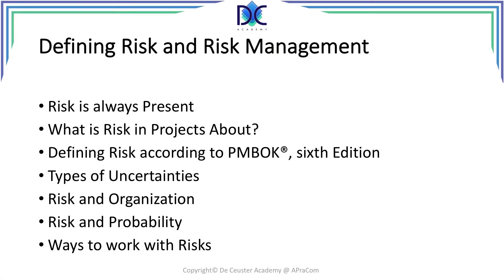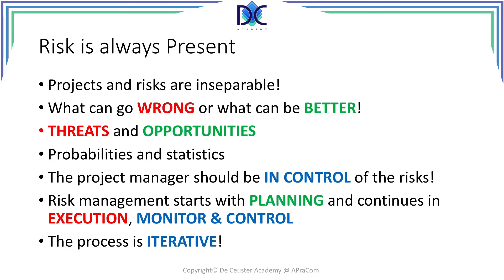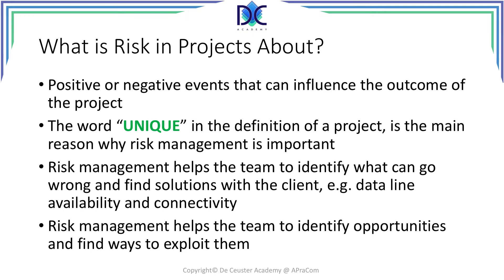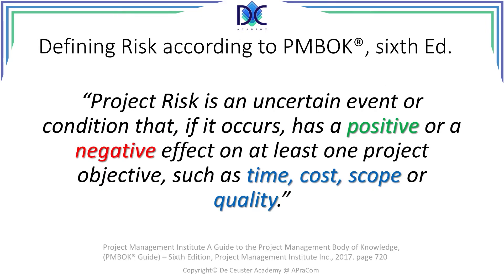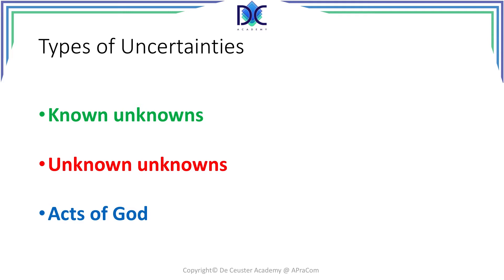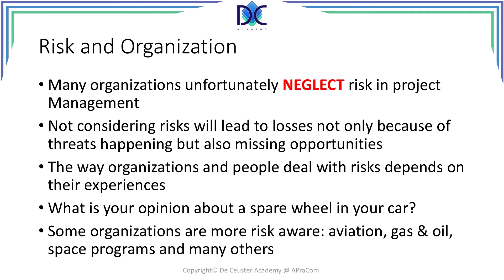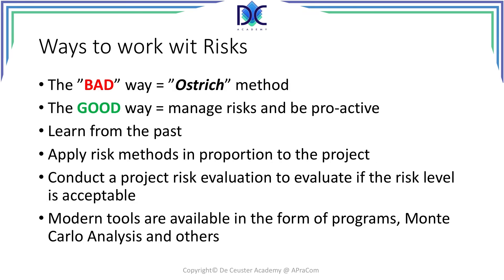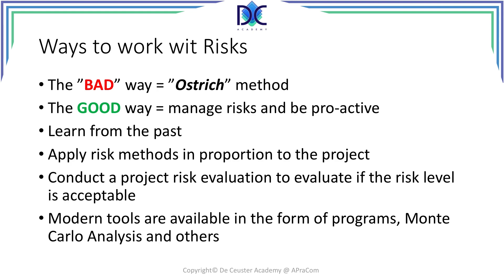PM Tools and Techniques 11.3: Defining Risk and Risk Management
PM Tools and Techniques 11.3:
Defining Risk and Risk Management

Risk managementy is an important part of project management and it is also the last part related to the project management process planning step.
We will cover the following items:
- what is risk?
- What is risk in projects?
- PMBOK definition of risk
- Types of uncertaintees
- Risks and the organization
- Risks and probability
- Different types of risks